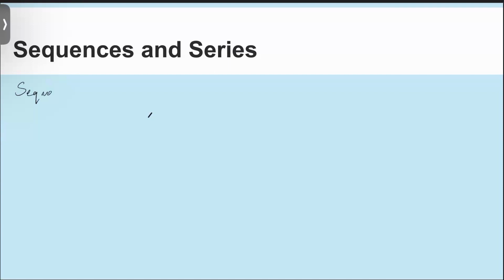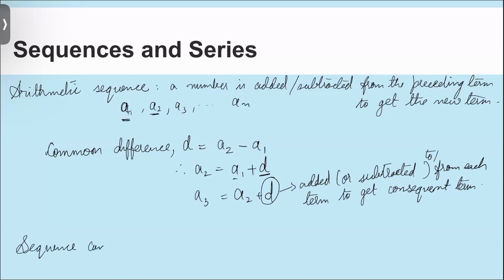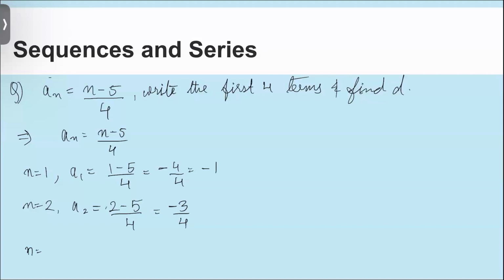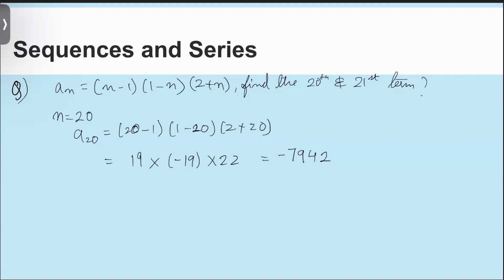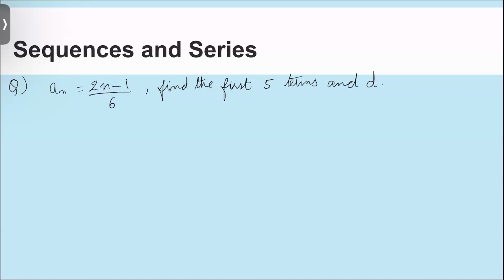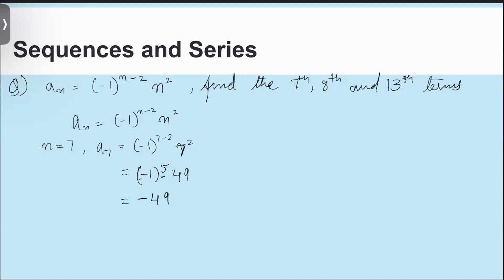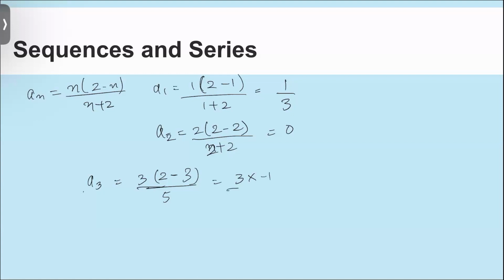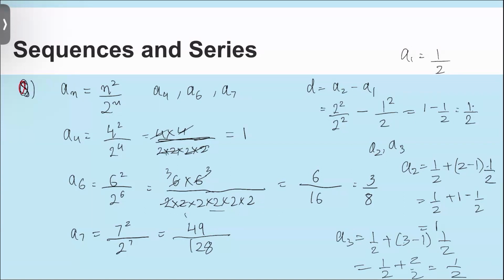2024 04 23 11 18 25 Ananya P Mukherjee PMRF HD Maths XI Sequences and Series L02